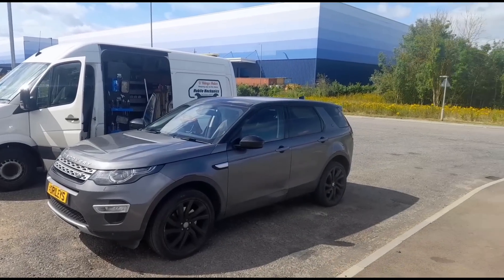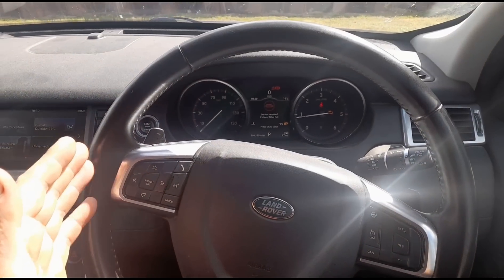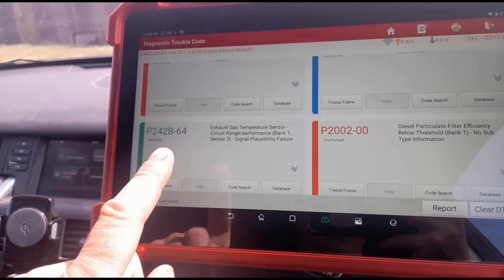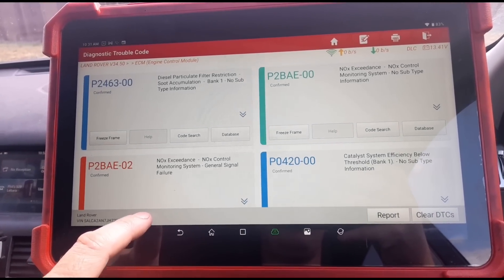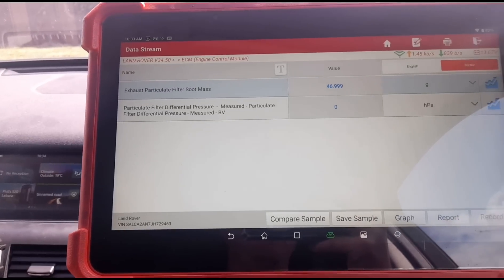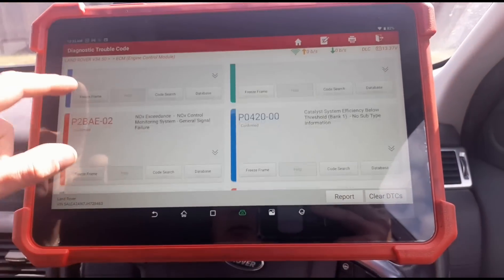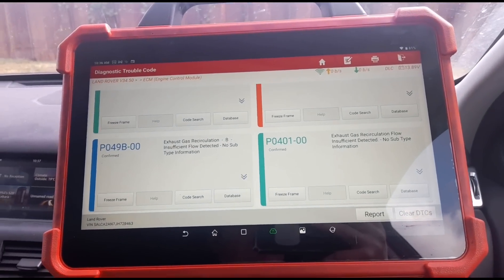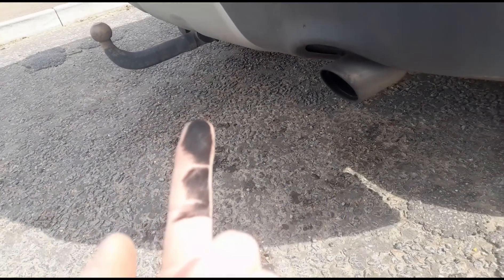Land Rover 2.0 Ingenium EGR Or DPF Flow issues? Essential Information Before Replacing Parts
common wrongly diagnosed EGR & DPF faults on these vehicles including Land Rover Discovery Sport, Evoque, Velar,
Jaguar Models also fitted with this engine

fault codes...

P049B-00 exhaust gas flow insufficient
P23E8-00 Sensor C exhaust flow
P0401-00 exhaust gas recirculation flow insufficient
P049C Exhaust Flow Excessive
P242B-64 exhaust gas temperature sensor range performance
P2002-00 Diesel Particulate Filter Efficiency
P2BAE-02 & P2BAE-00 NOX Exceedance
P0420-00 Catalyst Efficiency